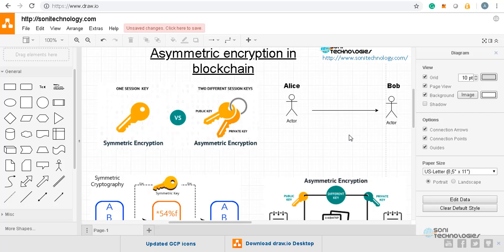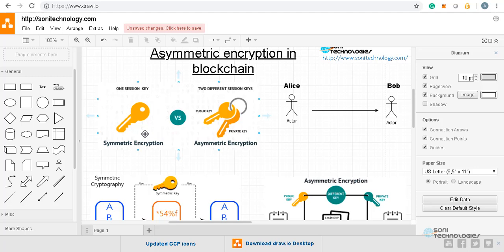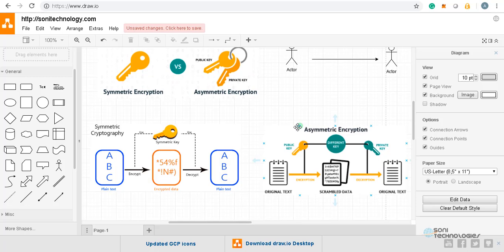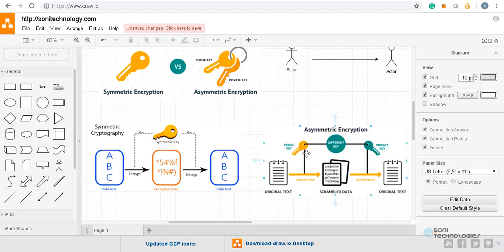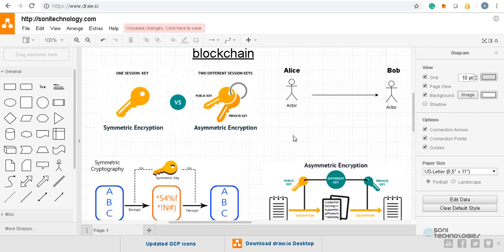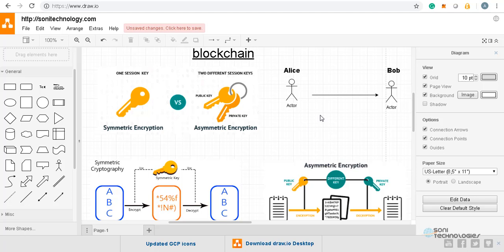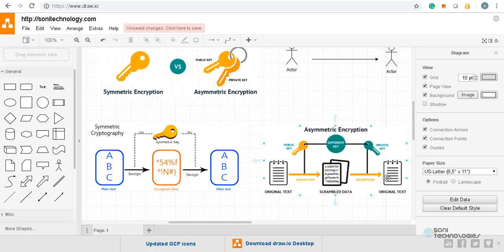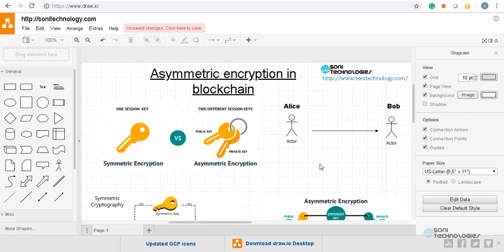Blockchain Fundamental Series - Asymmetric Encryption in Blockchain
What is Asymmetric Encryption in Blockchain
What is Private Key in Cryptography
What is Public Key in Cryptography

Make a career in Blockchain. Join Blockchain training courses.